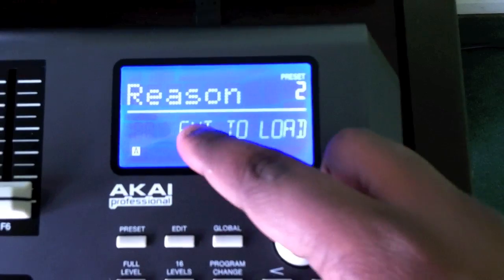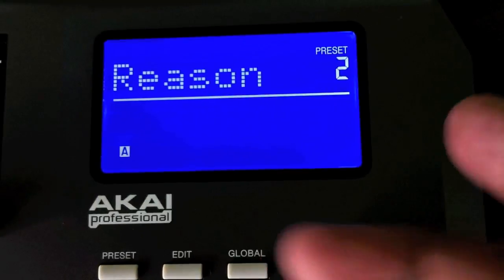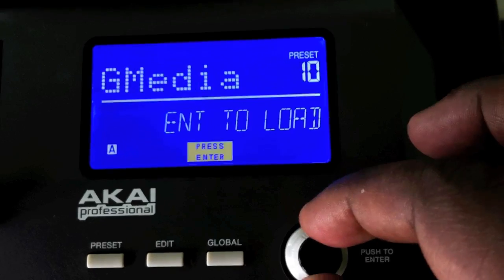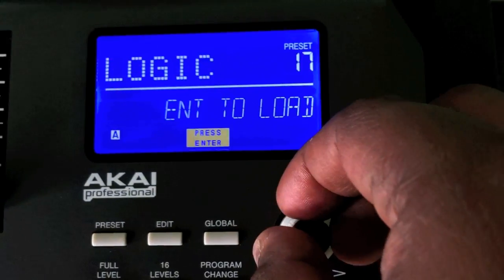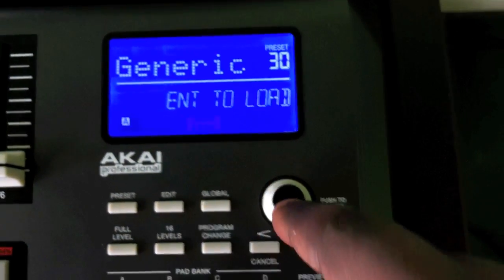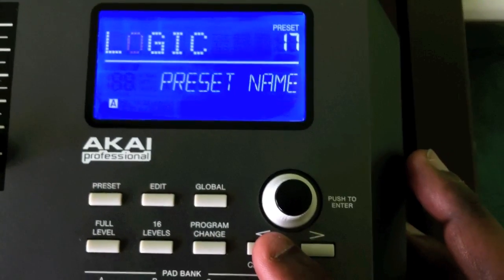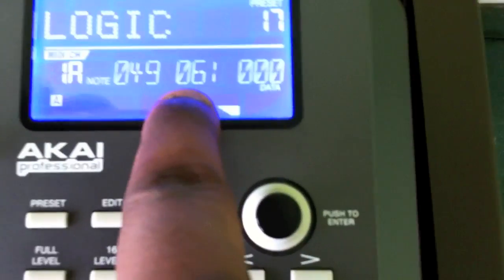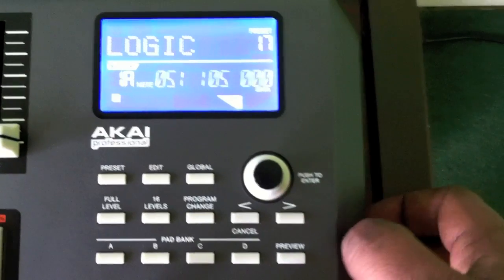Akai MPD26 Part 2 Review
The second part of the MPD 26 video where I give you a closer look at each function buttons on the device.

Cheers.